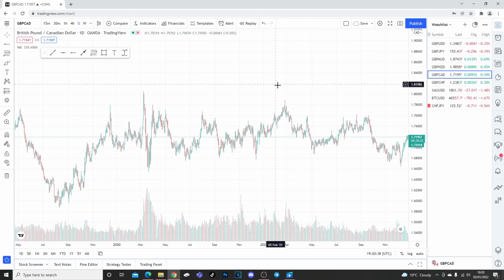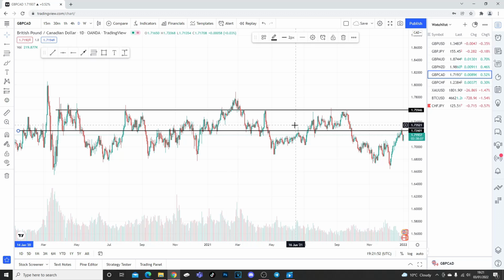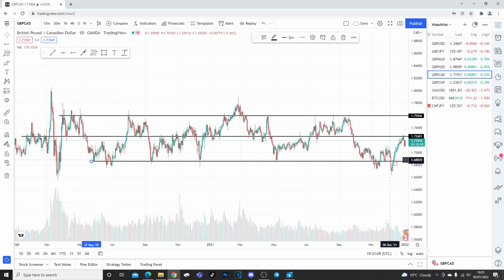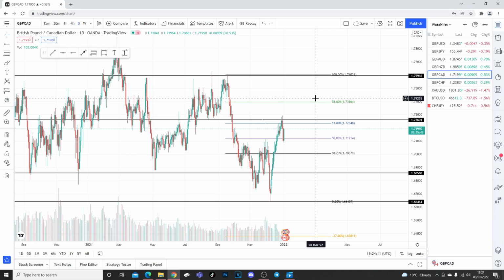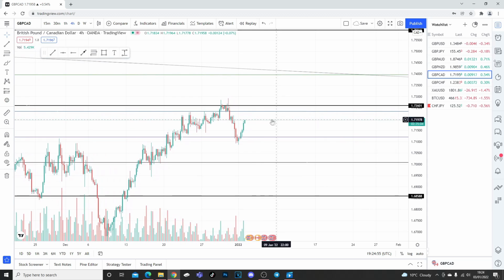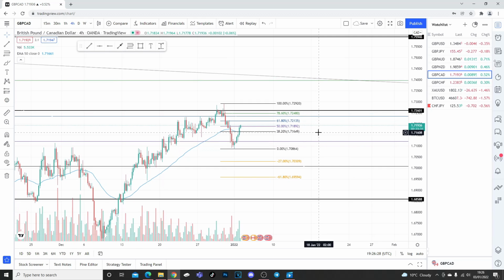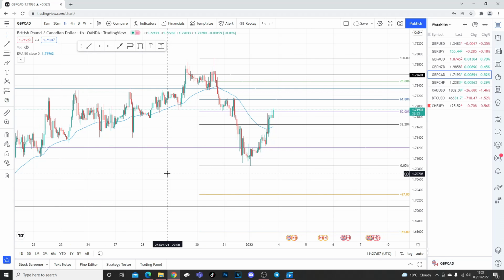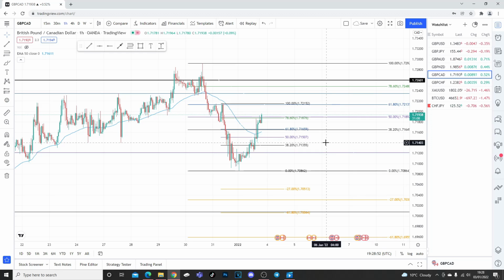How To Use MULTIPLE Time Frames to your ADVANTAGE when TRADING FOREX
In this video I show you how I use multiple timeframes to advantage my trading strategy and get shorter stop losses and bigger take profits as well as tight entries. Have a good day traders!